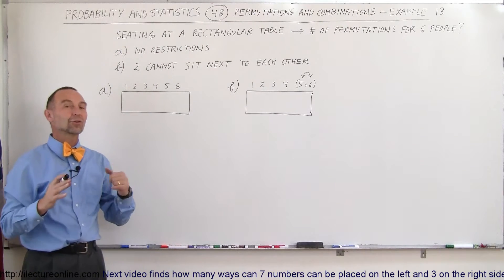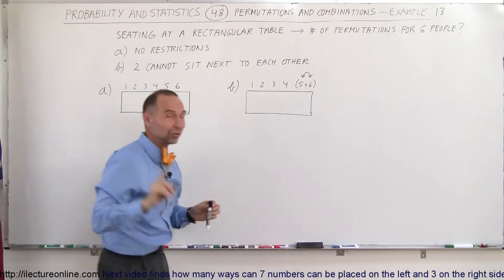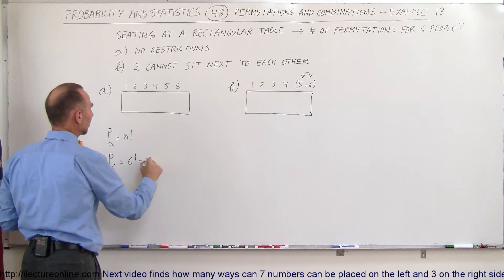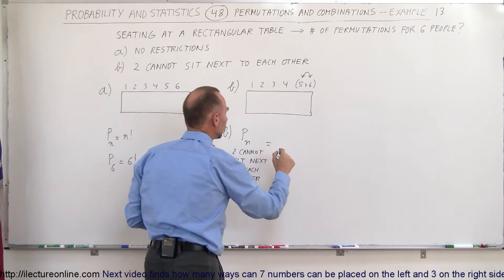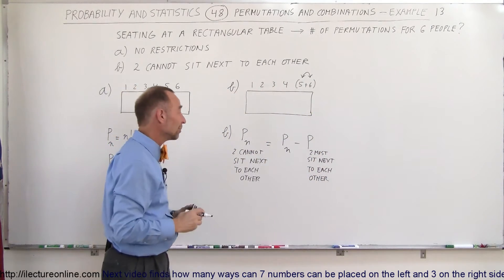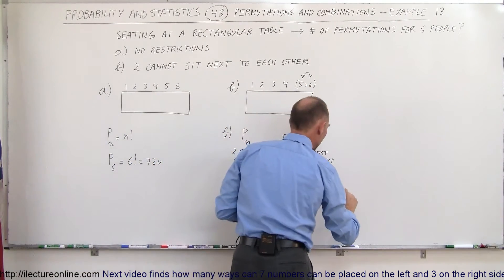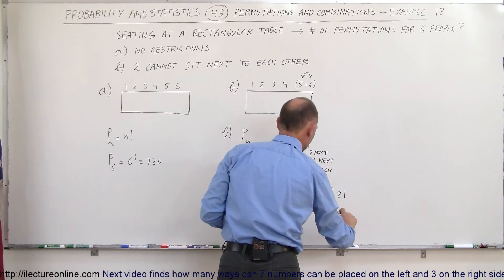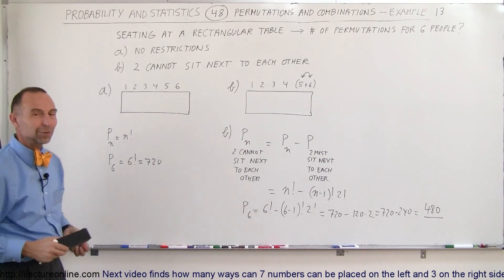Probability & Statistics (48 of 62) Permutations and Combinations - Example 13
In this video I will find the permutations of 6 people sitting at a rectangular table with a) no restrictions; b) 2 cannot sit next to each other.